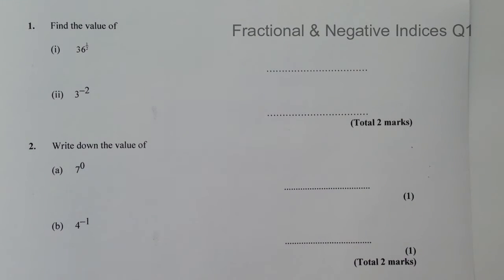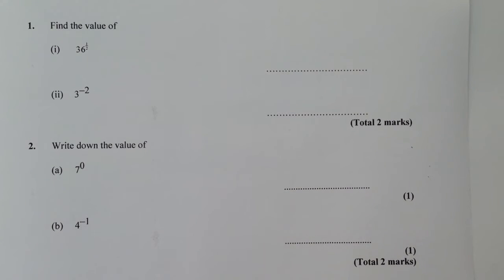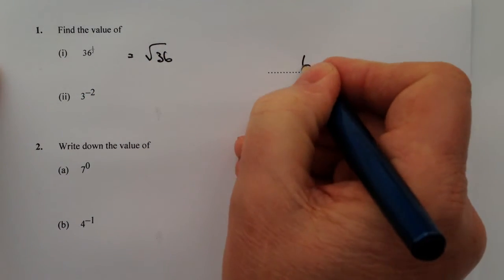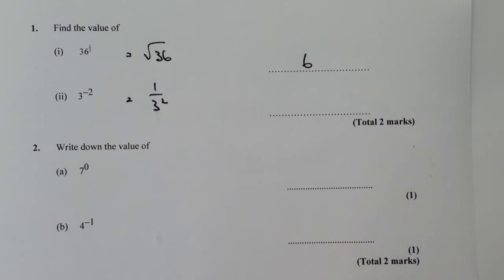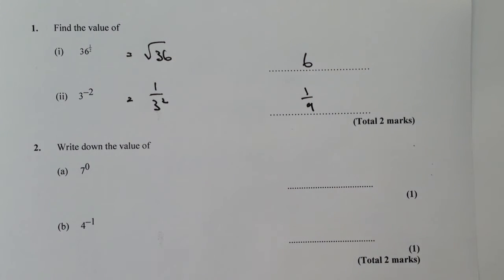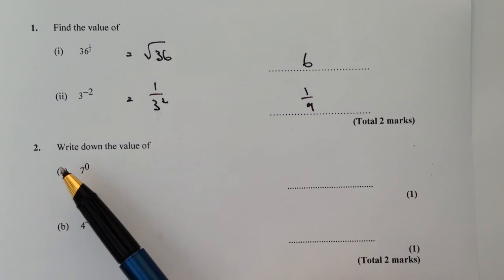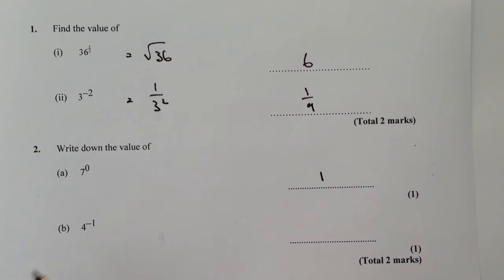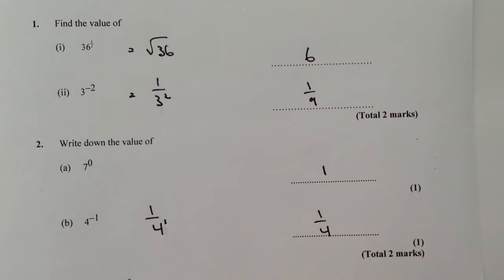How to work with indices - GCSE maths practice questions 1 & 2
This video is all about how to work with indices and forms part of the playlist on indices.

The questions are fairly straightforward for the first few videos - but can get a little more challenging. This type of question is around GCSE grade C (level 4) and asks to write the value of 36^1/2 and 3^-2. I've also added 7^0 and 4^-1 (the little hat sign ^ means 'to the power of.'